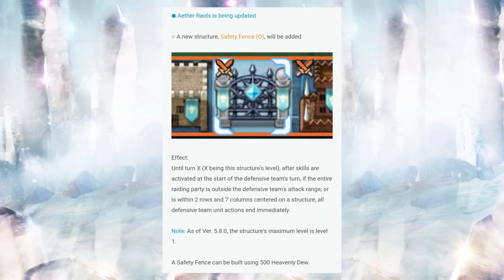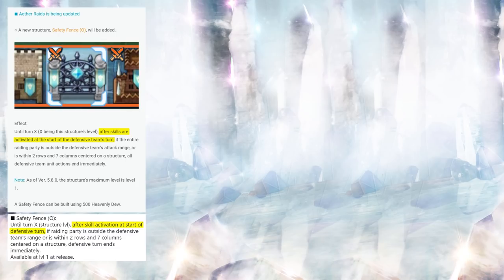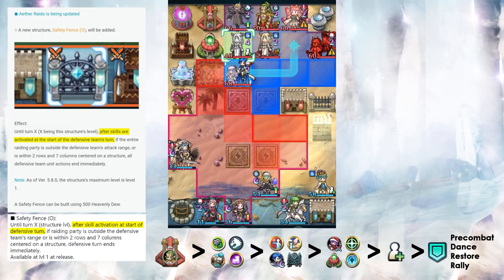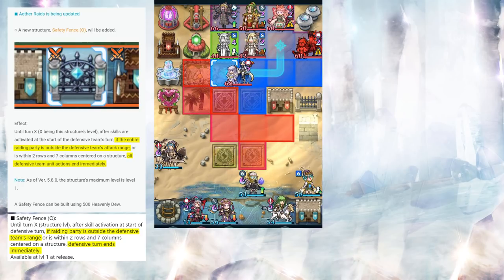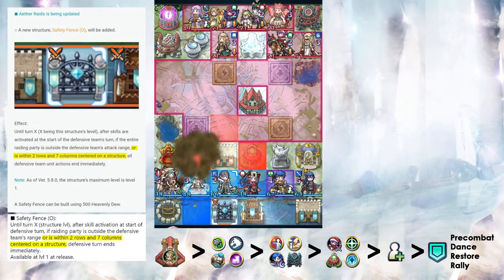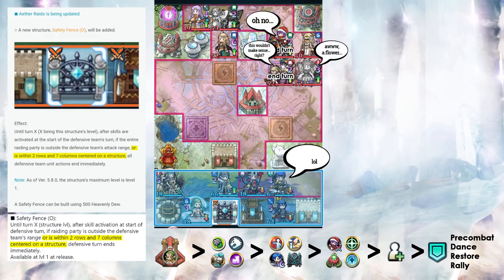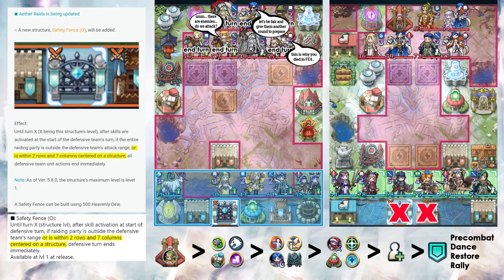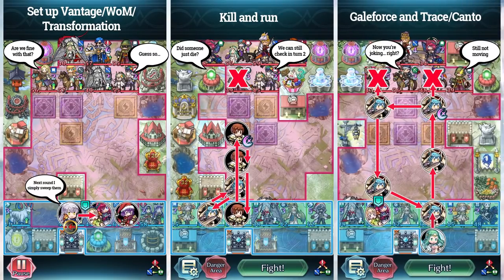Safety Fence DESTROYS AR VoH TURN 1 Plays. Broken or Overhyped? Fire Emblem Heroes Aether Raids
So, with our recent update notification in Fire Emblem Heroes, we were introduced to a new offense building on Aether Raids, the Safety Fence. How does it work, how strong is it, and are there counterplays? Here's a detailed analysis and explanation for you.

▬ Overview ▬▬▬▬▬▬▬▬▬▬▬▬▬▬▬▬▬

00:00 Safety Fence Introduction
01:02 Turn X?
01:16 What means after defense skill activation?
03:22 What it means for turn 1 traps
05:40 What it means for cavlines
07:47 How to counter it
08:40 How to abuse it
10:27 Final thoughts

▬ ❤️ General info about myself ▬▬▬▬▬▬▬▬▬▬▬▬▬▬▬▬▬

❤️ I've started playing on the second bridal banner 2018
❤️ I am 95% F2P, I was caught by the fangs of FEH-Pass after Resplendent Brave Ike and now I can't let it go because the auto-battle feature is just so timesaving T-T